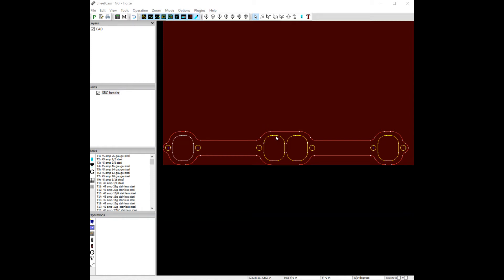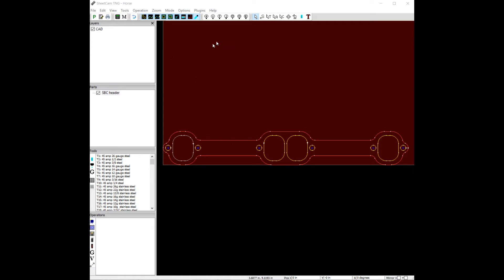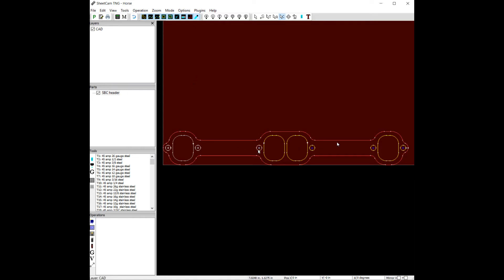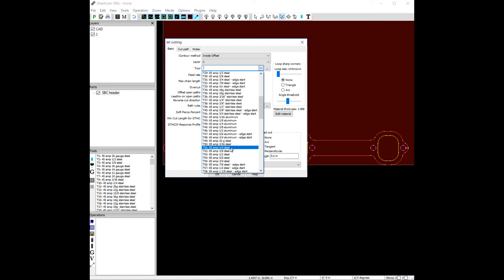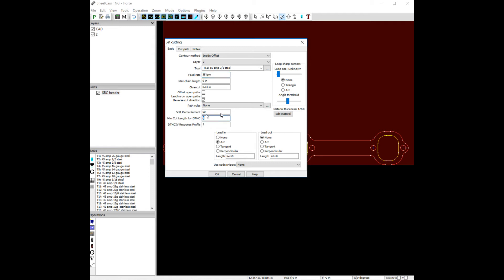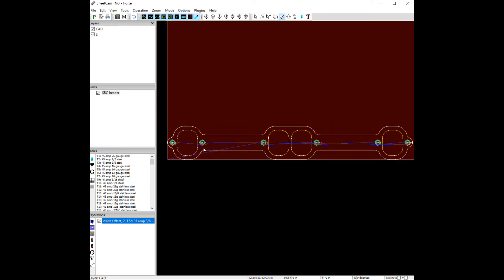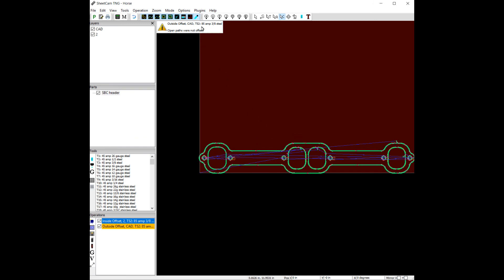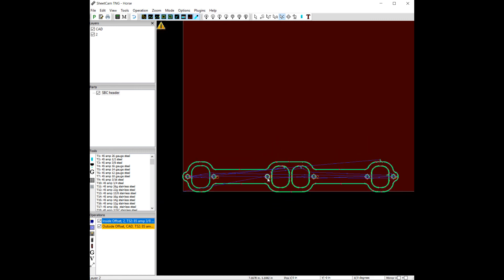Star Lab CNC sheetcam cutting small holes and separating layers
A quick over view of separating geometry into different layers and cutting small holes using sheetcam.